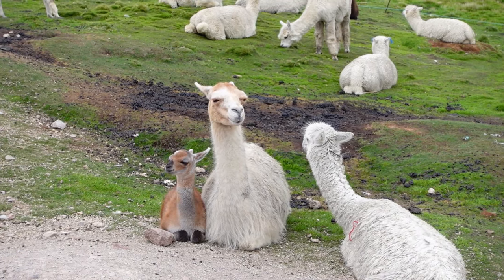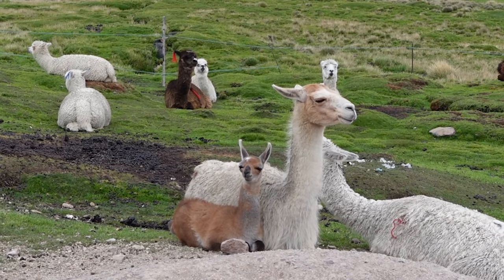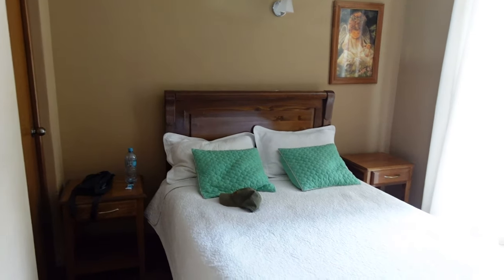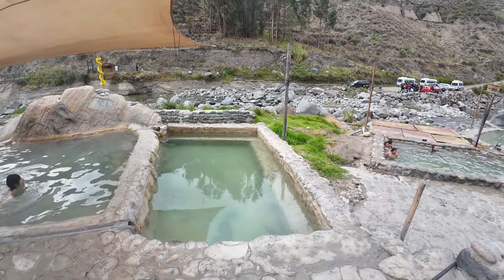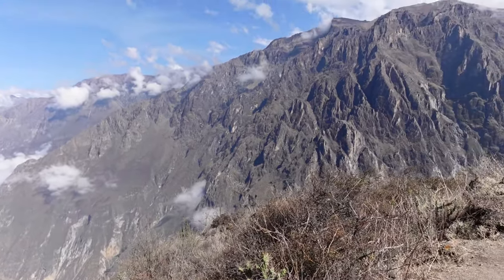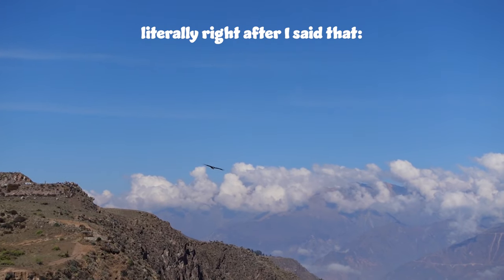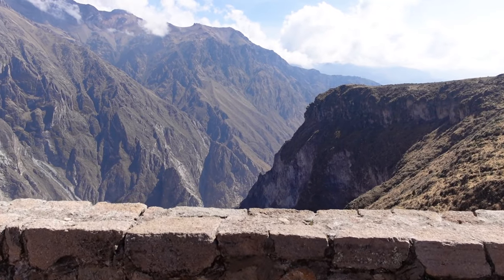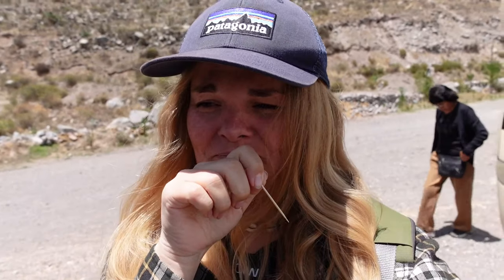2 day Colca Canyon tour ⛰ Peru travel vlog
In this travel vlog, I take you on a tour to the beautiful Colca Canyon, located in Peru. The tour was called the "conventional tour" and took 2 days, during which we got to visit several different and beautiful places

Where do I live?: No where right now as I am traveling, but before this in The Netherlands!

What travel insurance do I use? SafetyWing